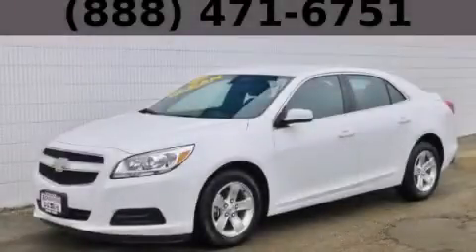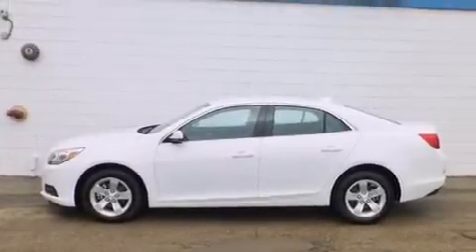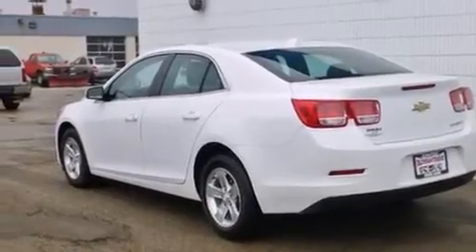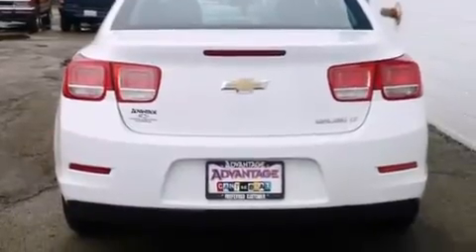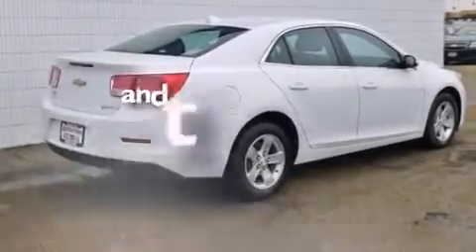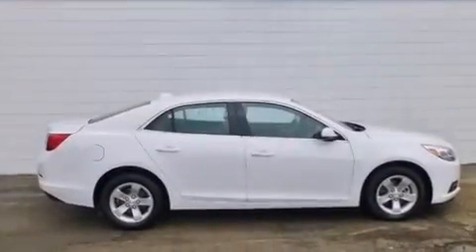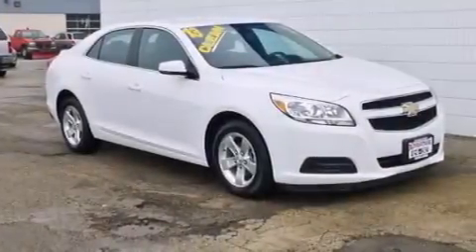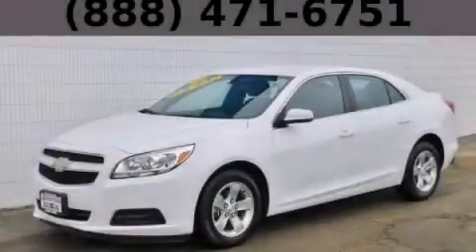2013 Chevrolet Malibu Bolingbrook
Year : 2013
 Make : Chevrolet
 Model : Malibu
 Engine : 2.5L DOHC 4-Cyl SIDI Engine
 Trans . : Automatic
 Exterior : White
 Miles : 58,640

 115 W South Frontage Rd.

 2013 Chevrolet Malibu  Bolingbrook IL